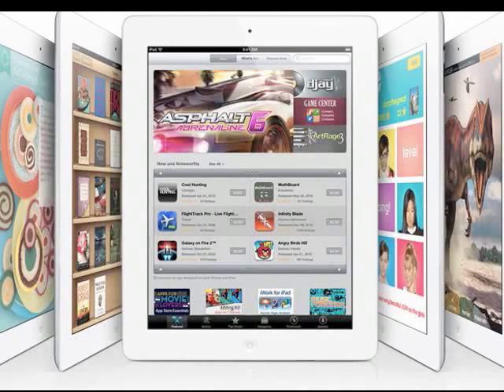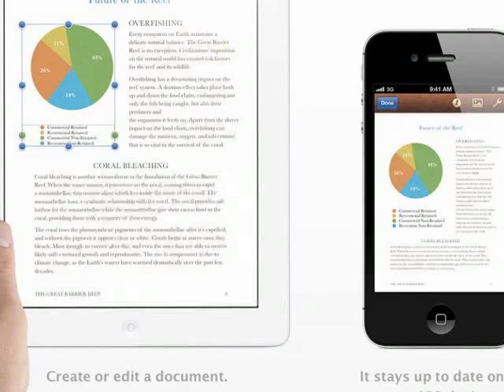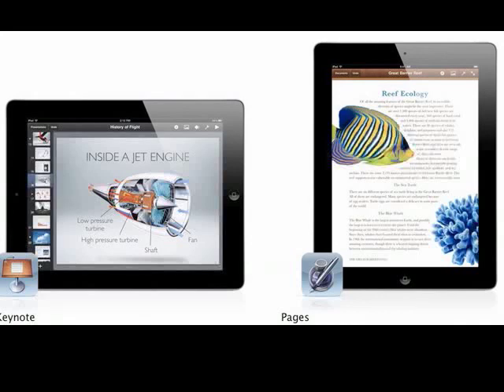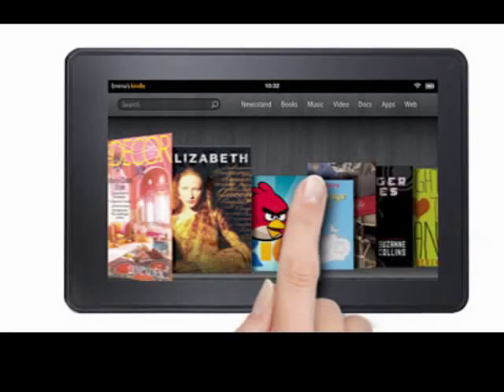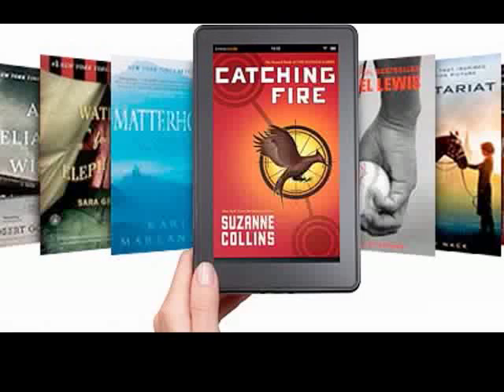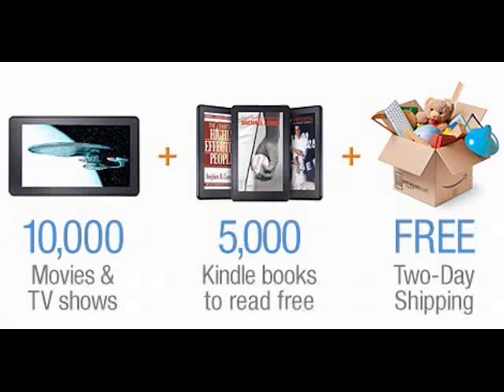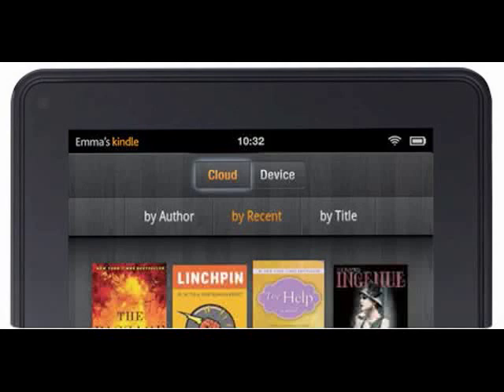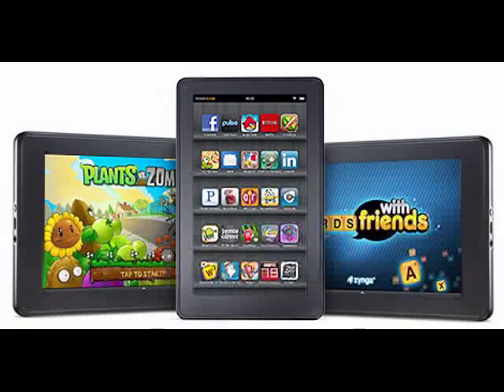2011 Holiday Gift Guide: Apple iPad 2 VS Amazon Kindle Fire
What tablet should you get your gift receiver this year? It's between the Apple iPad 2 and the Amazon Kindle Fire.
"Tech Terms"

iOS-The type of operating system that iPhones, iPod touches, and iPads run.
Android-The type of operation system that android phones and tablets run.
GB (Gigabytes)- the amount of storage a device has to hold data.
Wifi-wireless internet
NEXT IS THE GADGET GUIDE